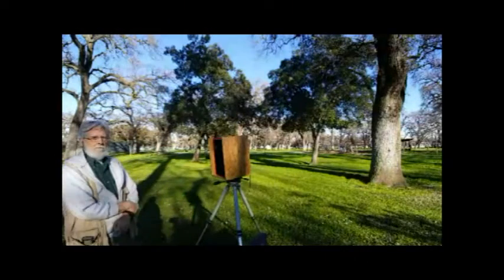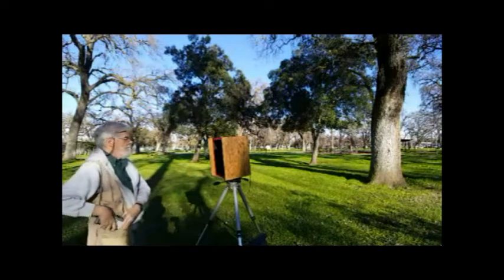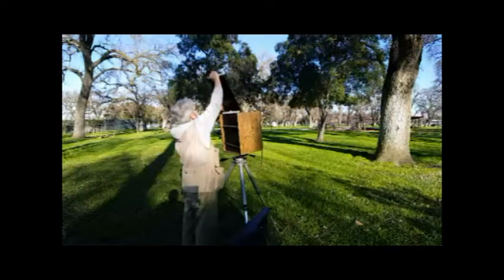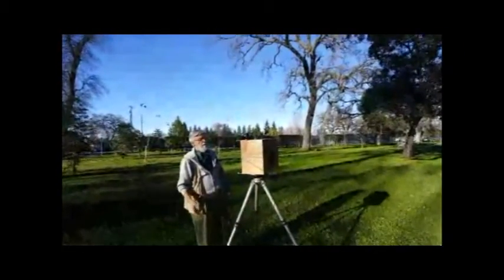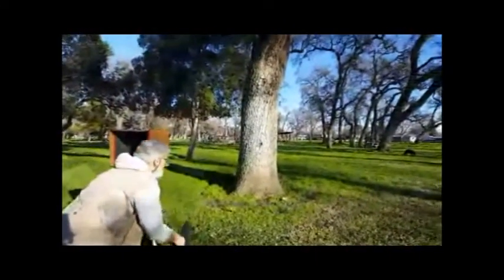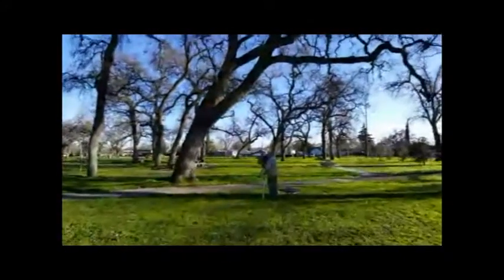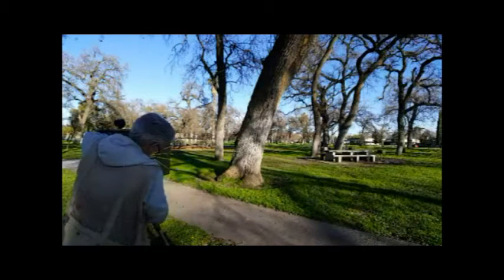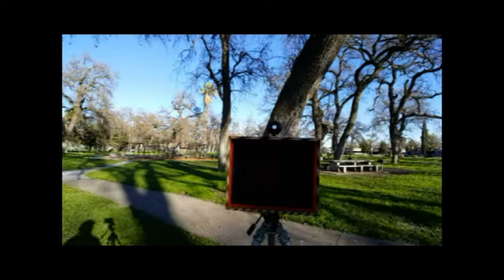11x14 Pin Hole Camera-Netcast live at 720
Pin Hole Camera : Henry Paine and Phil Di Marino 11x14  inch pro Pin Hole Camera live video netcast of perfected Ultra Large Format pin hole camera in use. Shooting 11x14 film in 4 second exposures and 6 minute monobath developing. Explained for DIY's.